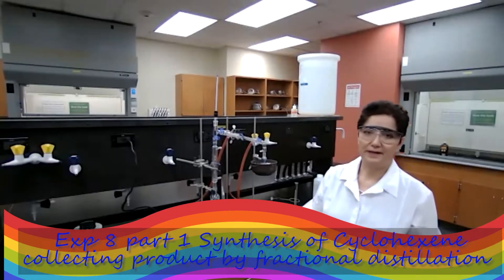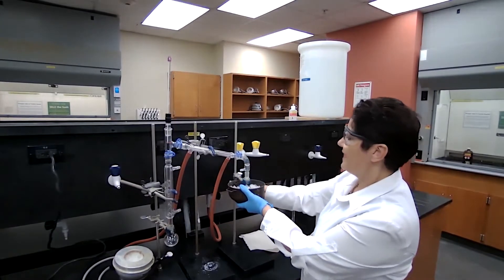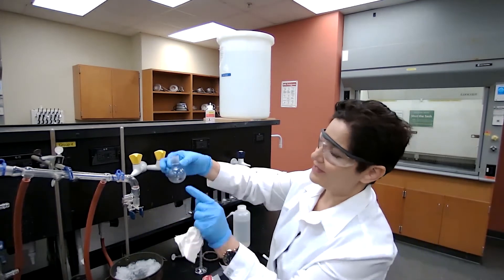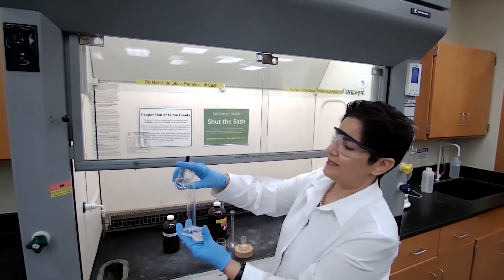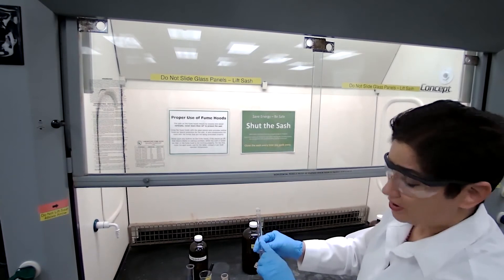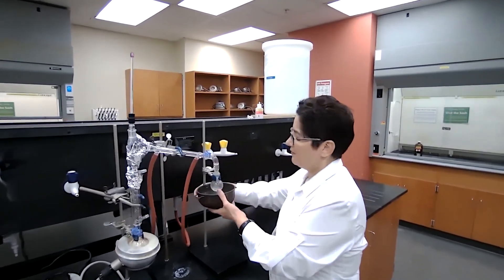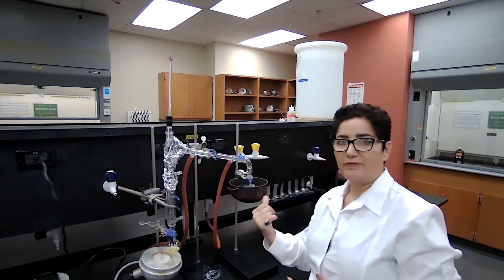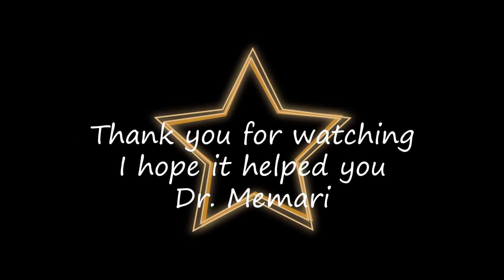CHM2210L Exp 8 part 1 Synthesis of cyclohexene part 1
Synthesis of cyclohexene part 1